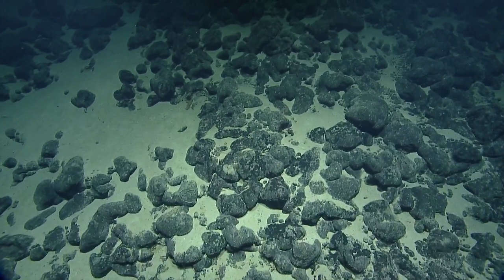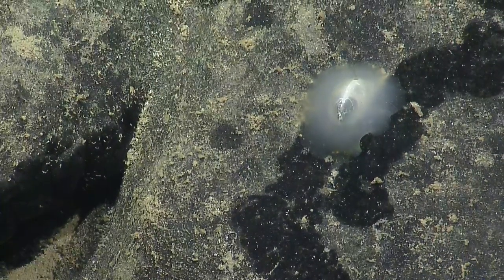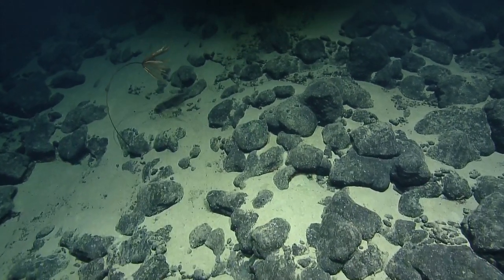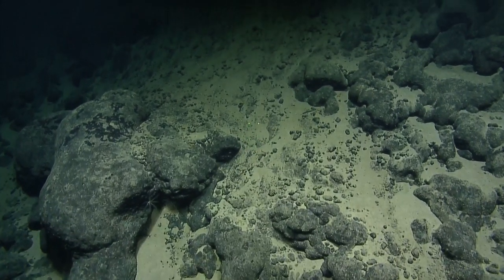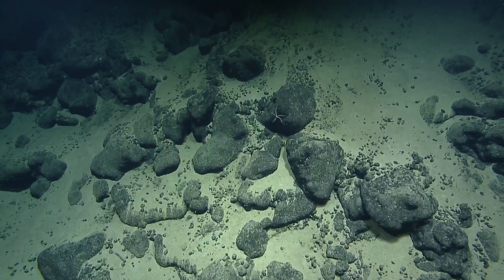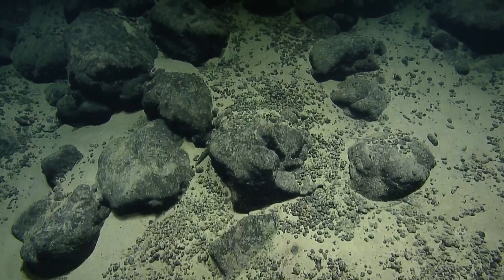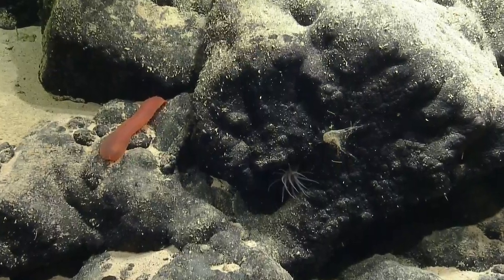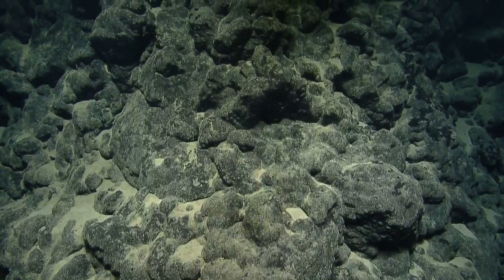ROV Hercules Dive NA135 H1898 6 of 32 2021 12 11 19 51 14 507 UTC 52